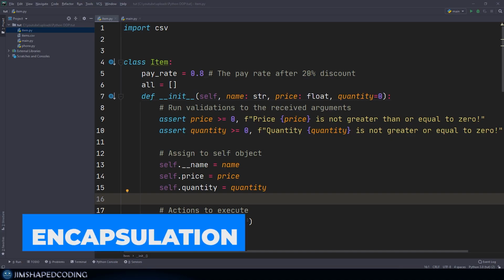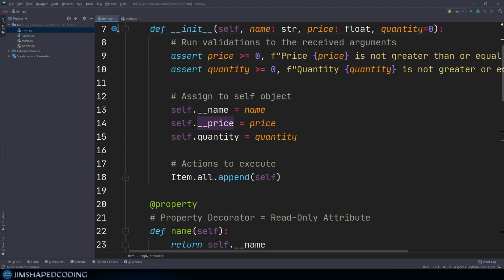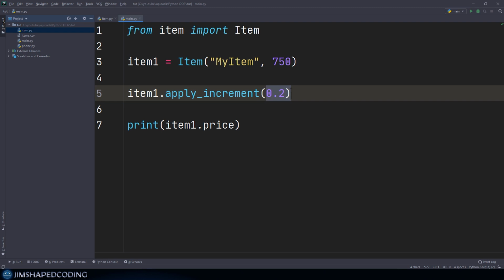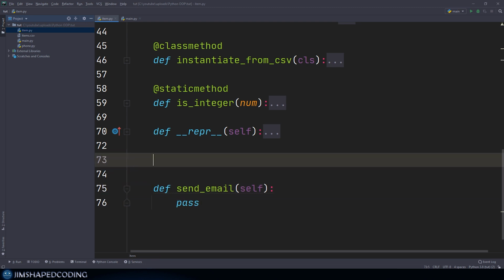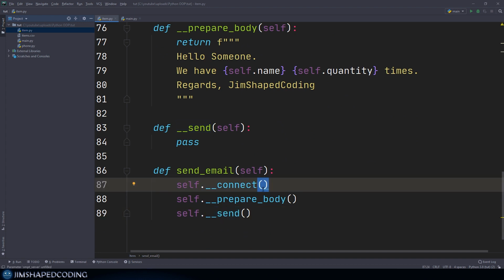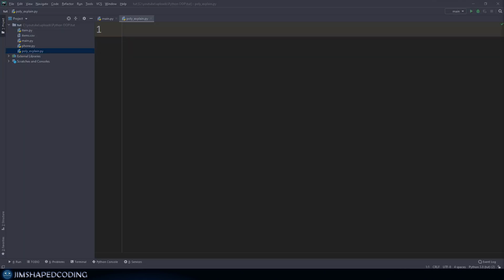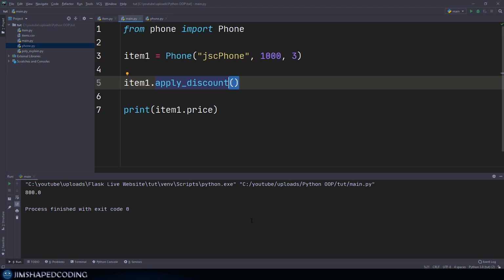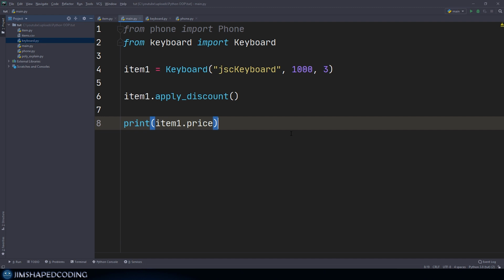Python Object Oriented Programming - OOP Principles Explained with Examples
The Ultimate Course of Python OOP!
In this episode, we will learn about Encapsulation, Abstraction, Inheritance, and Polymorphism. Those 4 principles are important principles you should be aware of.

Links:
Repository:

Timeline of the video:
00:00 - 08:07 - Encapsulation
08:08 - 13:43 - Abstraction
13:44 - 15:50 - Inheritance
15:51 - 22:50 - Polymorphism